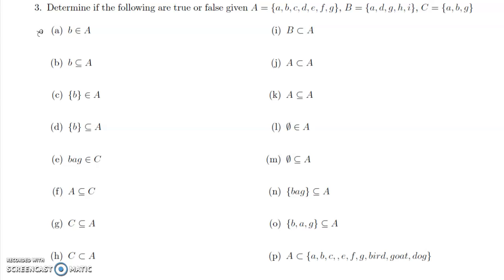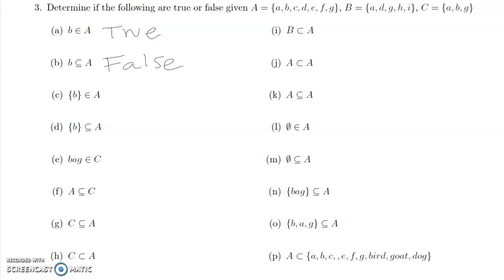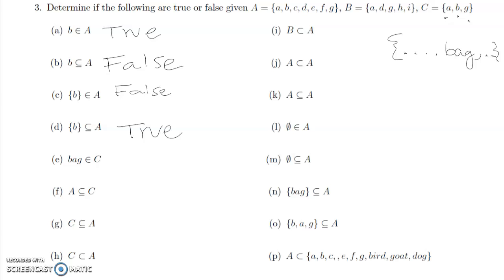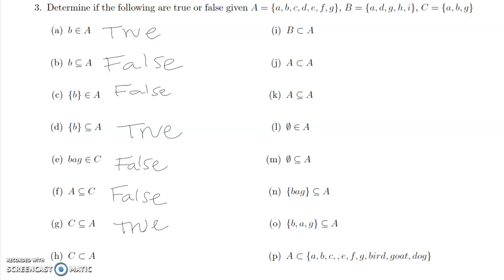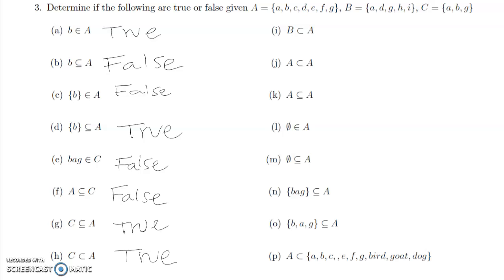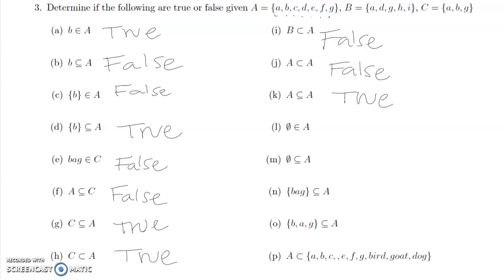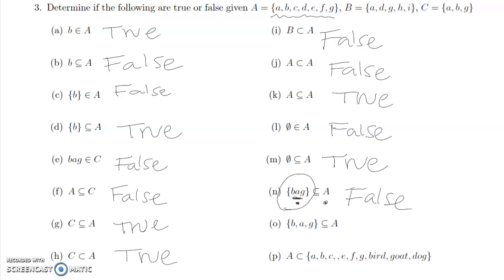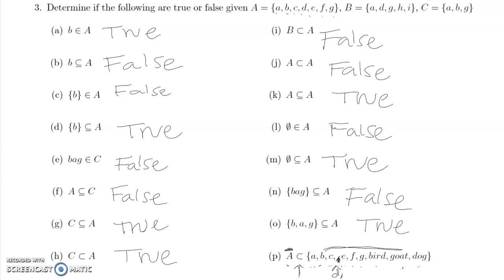MA108 section 2.1 part 7